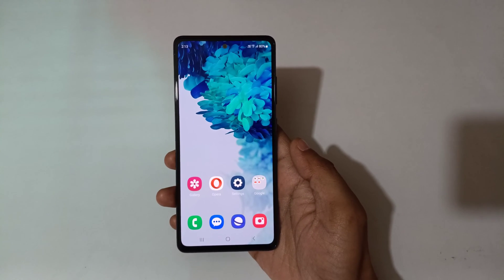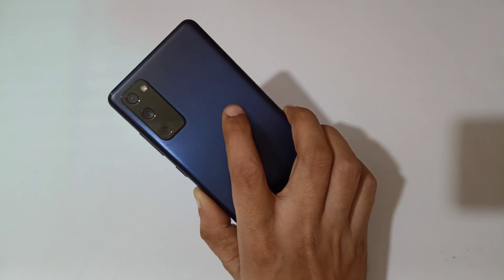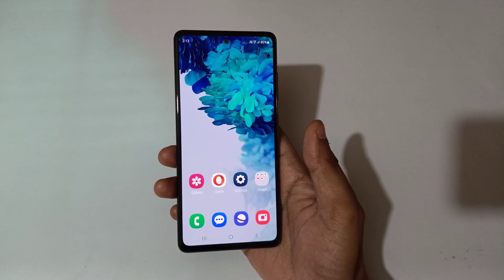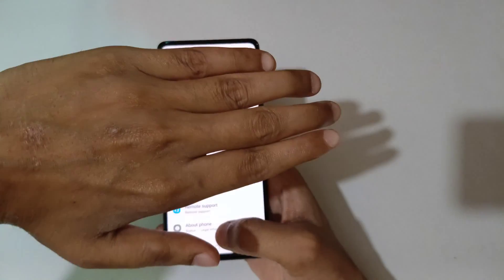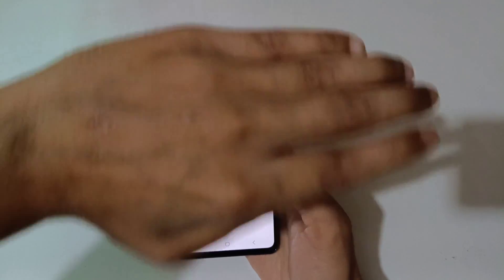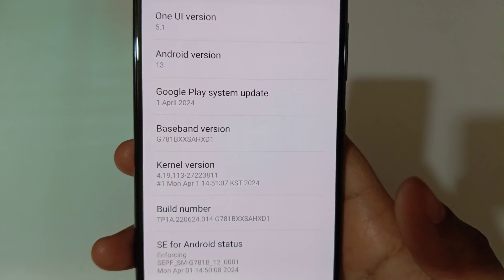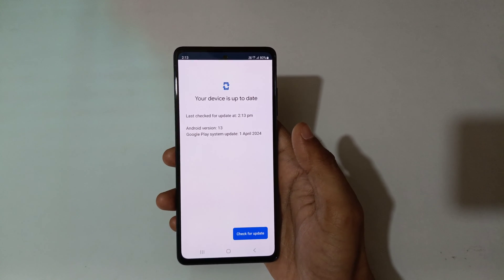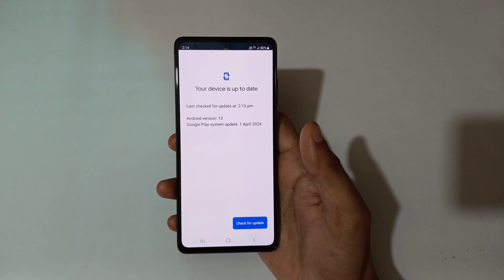How to Check Google Play System Update in Samsung Galaxy Smartphone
How to check Google Play System Update in Samsung Galaxy Smartphone. By this method you can check & update Google Play System Policies in your Samsung Galaxy Smartphone.